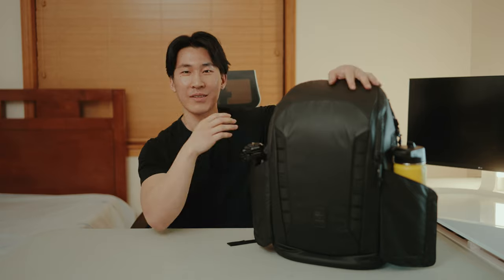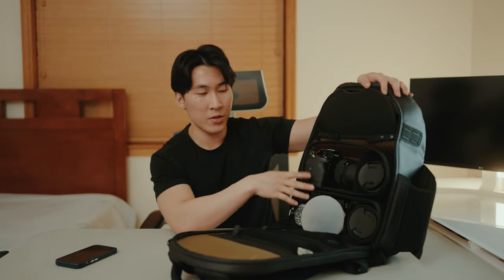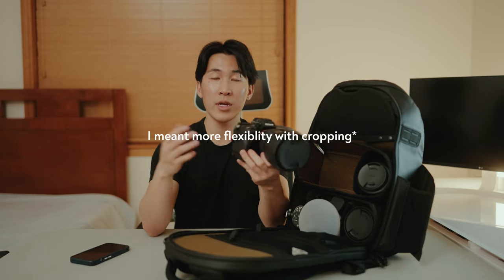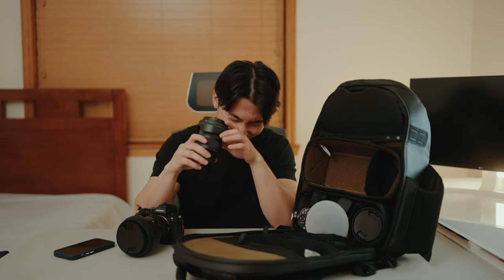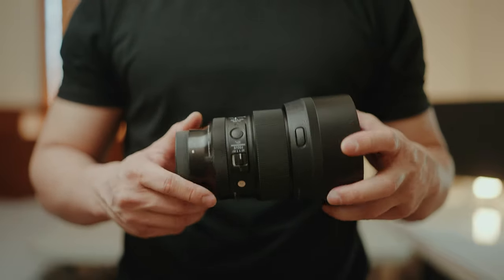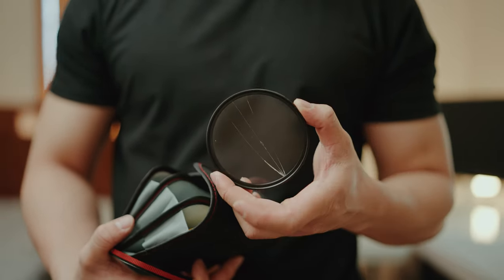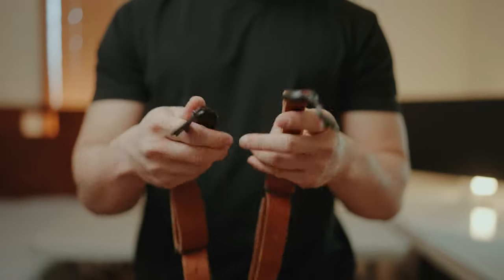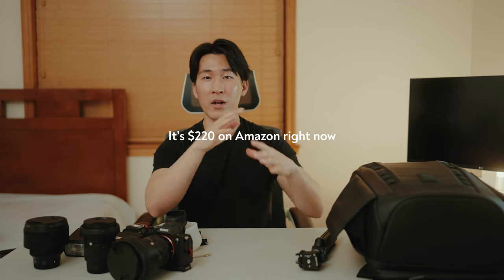What's in My Camera Bag as a Wedding Photographer in 2023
Here’s everything I bring with me as a content creator and wedding photographer. I try to invest in gear and tools that will make my life easier with the most functional and efficient way to shoot. I make a lot of vertical videos for Tiktok and Instagram, along with filming and shooting portraits, weddings, and events. So I’m always on the move and I did a lot of research on what actually see myself using before I decide to buy a big purchase.

Instagram & Tiktok → @jaackyyli

► Cameras
Sony A7SIII
Sony A7IV

► Accessories
Sony Baseplate
Step-Up Rings

► Lenses
Sigma 16-28mm F2.8
Sigma 24-70mm F2.8
Sigma 35mm F1.4
Sigma 85mm F1.4

► SD Cards:
Prograde 128GB V60
Prograde 256GB V60

► Filters:
Tiffen Promist 1/8

► POV/BTS camera:
GoPro Hero 10
GoPro Max Mod

► Quick Release System:
Ulanzi F38 Quick Release Plate

► Tripod:
Ulanzi F38 Video Tripod

► Sony Flashes:
Godox V860IIIS

► Sony Batteries:
Sony Original NPFZ100
Sony 3rd party option (cheaper)

► Vlogging Tripod:
PGYTech Mantispod 2.0

► Portable Charger:
Anker 20,000maH